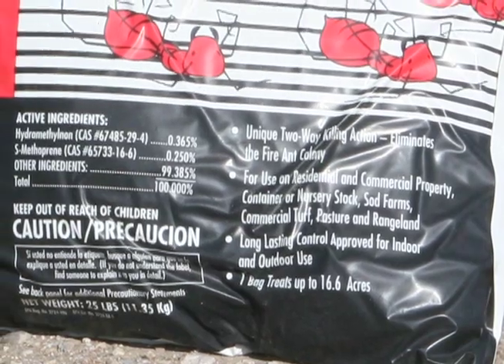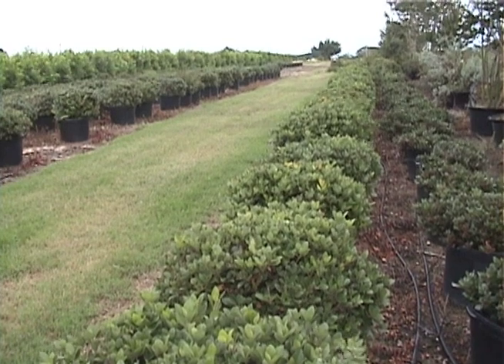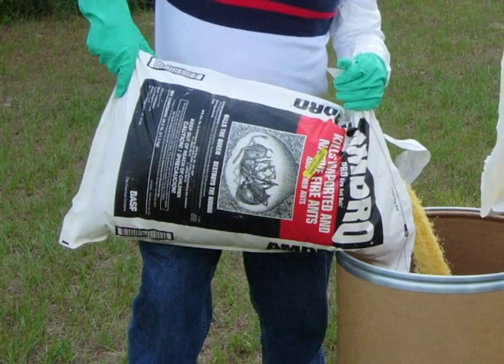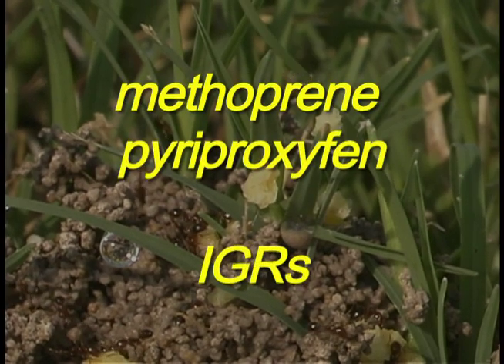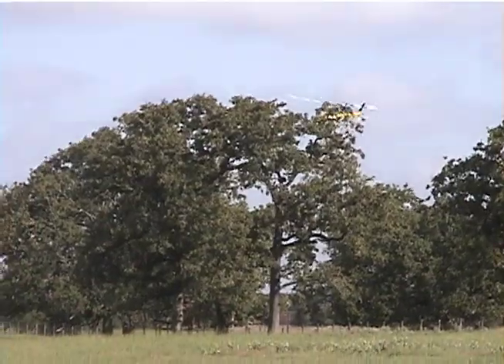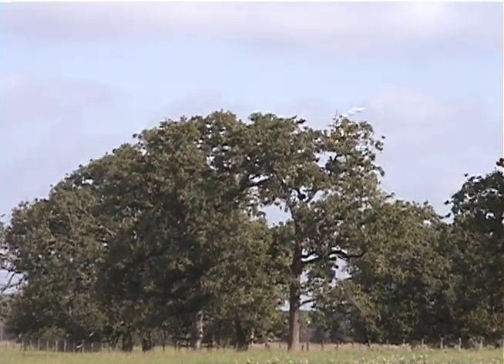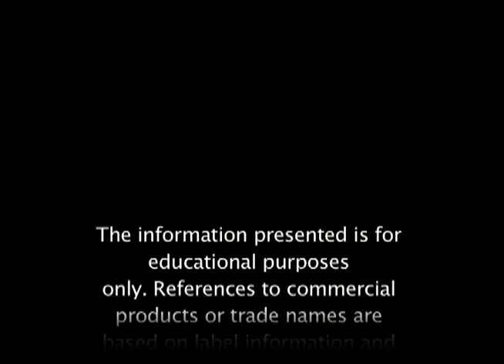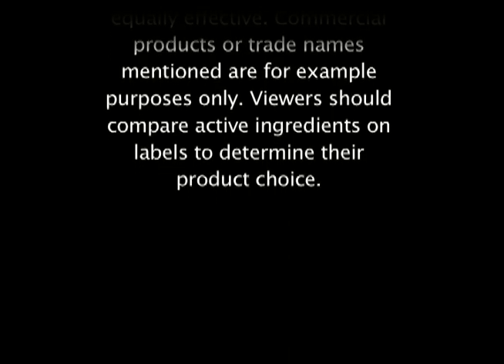Aerial Application of Fire Ant Bait Products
Aerial application of fire ant bait products can be effective for large agricultural sites. This brief overview explains important considerations regarding aerial application services, fire ant bait products, and application equipment for affordable and efficient fire ant treatment.